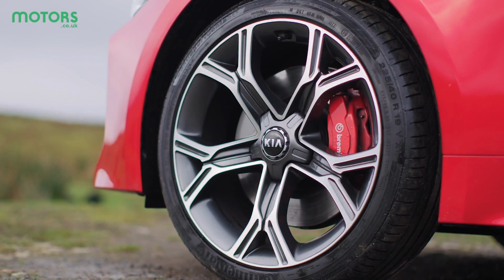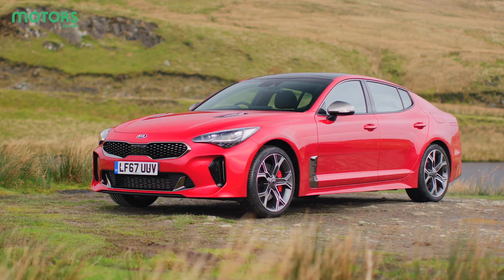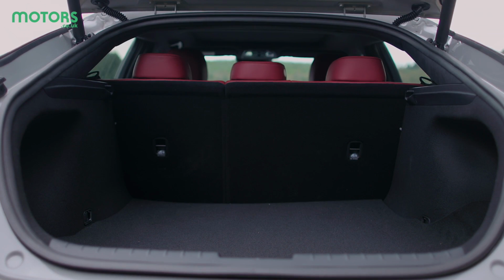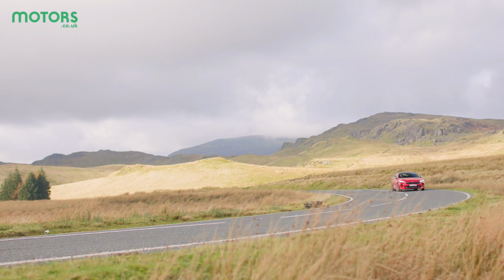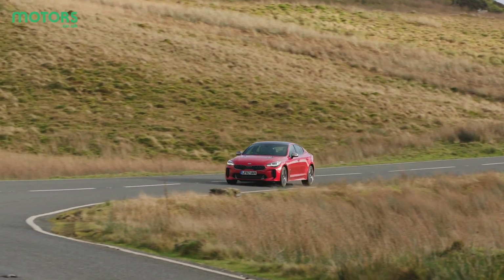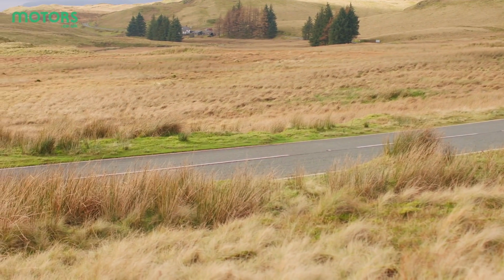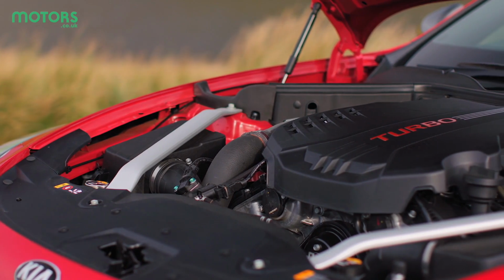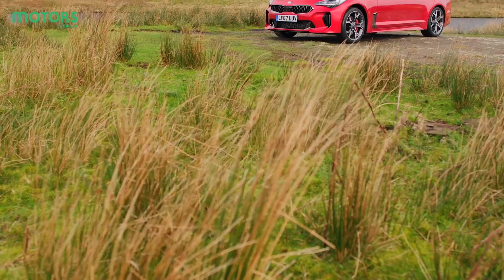Motors.co.uk - Kia Stinger Review